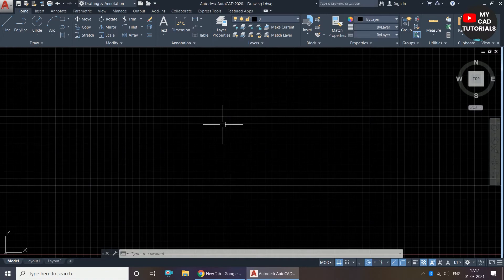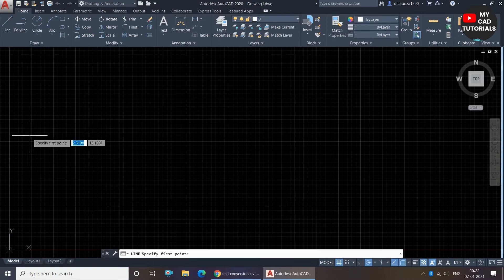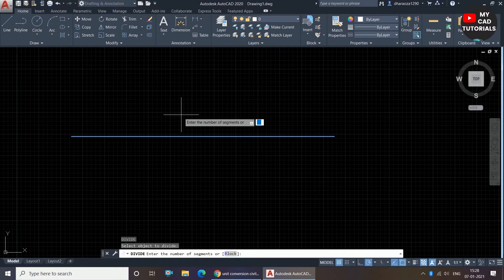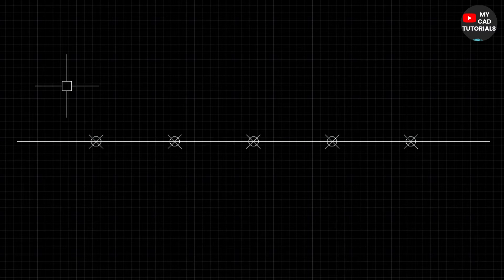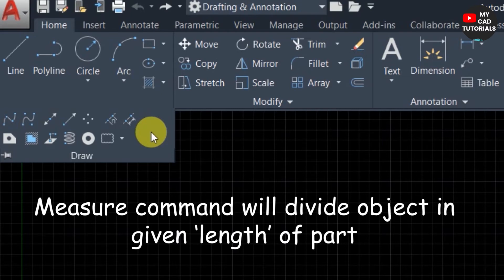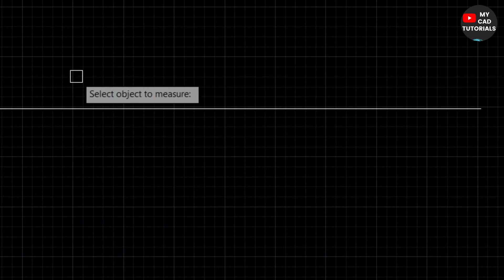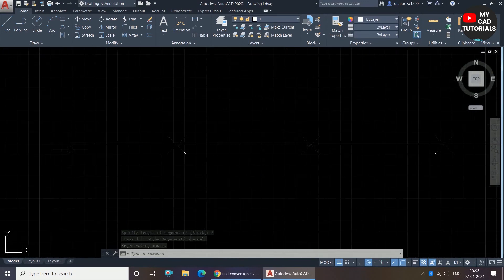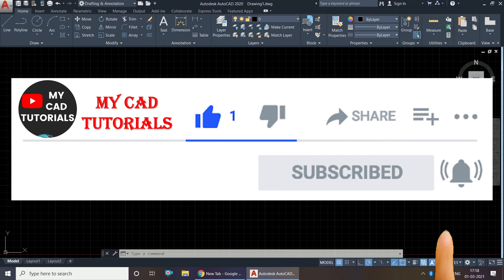How to use Divide and Measure command in AutoCAD 2025 | CAD Divide and measure command tutorial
The "Divide" and "Measure" commands in AutoCAD are used to place points or blocks along an object. The "Divide" command splits an object into equal segments, placing points at each division. The "Measure" command places points at specified intervals along the object's length. These commands are useful for evenly spacing elements, such as placing posts along a fence or markers along a path. They don't physically split the object but rather indicate divisions or measurements..